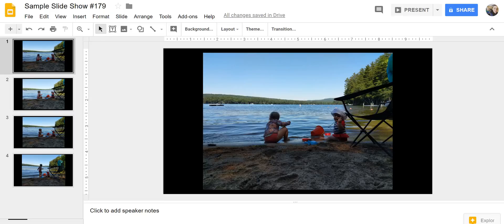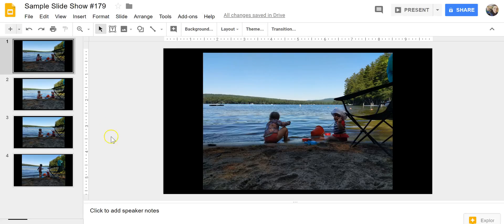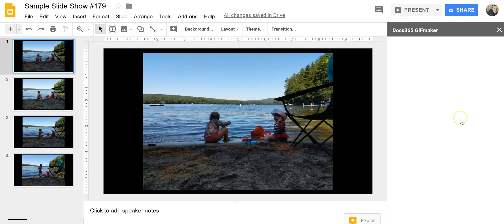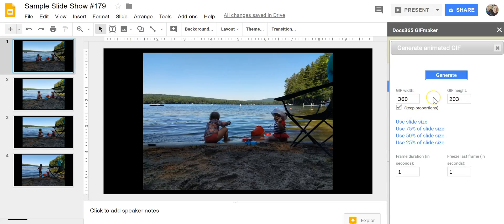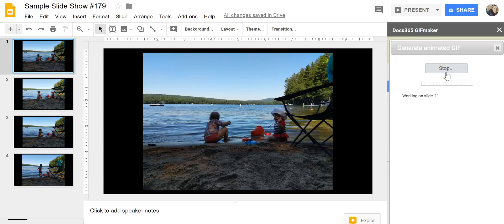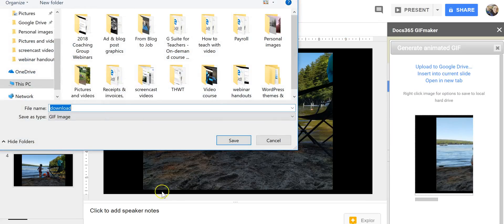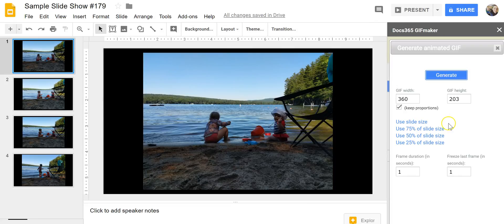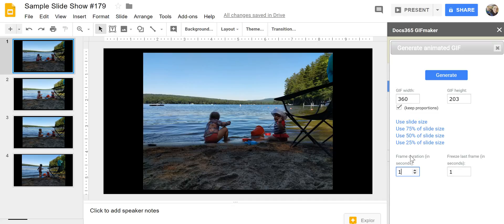How to Create an Animated GIF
Use the Docs365 GIFmaker to create an animated GIF from Google Slides.